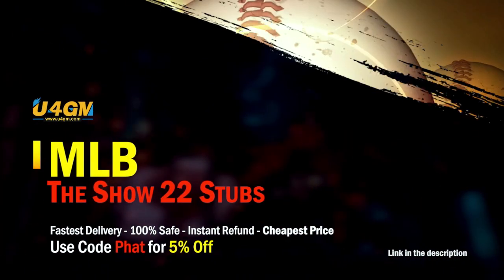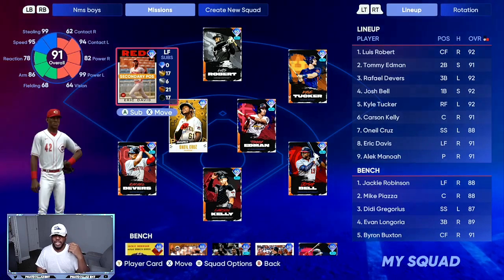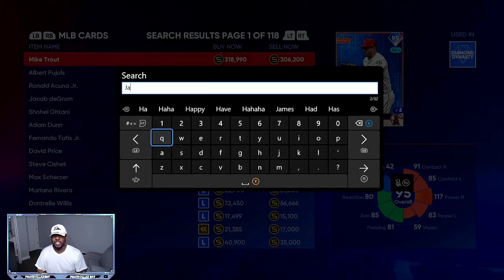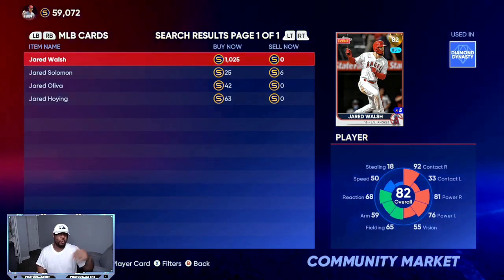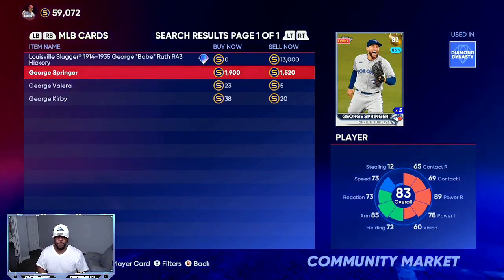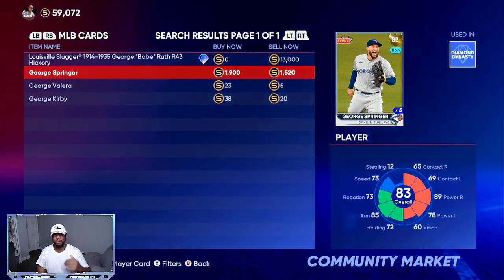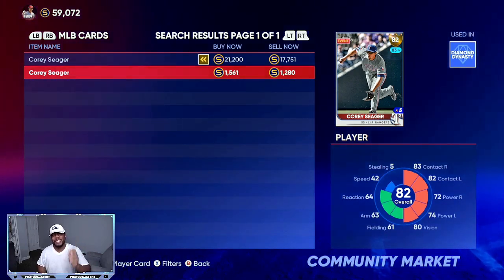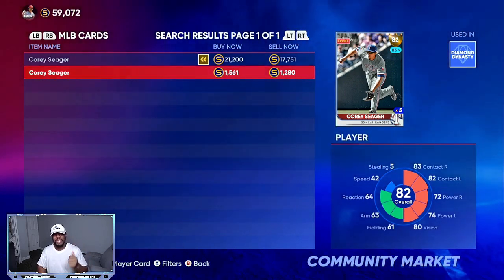*NEW* UNLIMITED STUB METHOD!Easiest stub method in MLB the show 22(Glitchy)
*NEW* UNLIMITED(GLITCHY)STUB MAKING METHOD-Fastest+ Easiest stub method in MLB the show 22